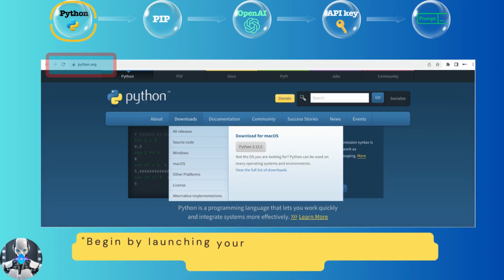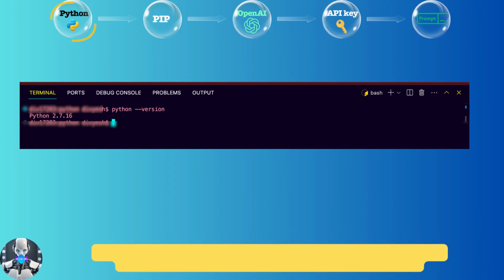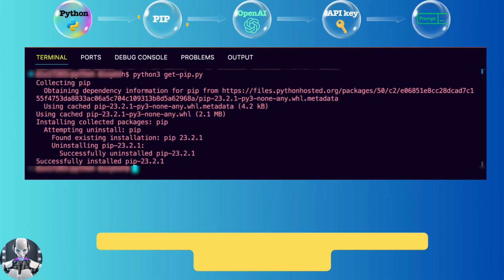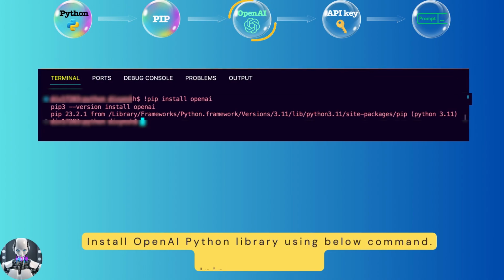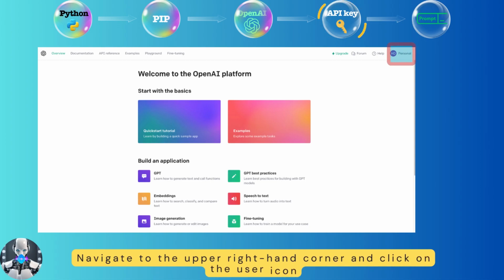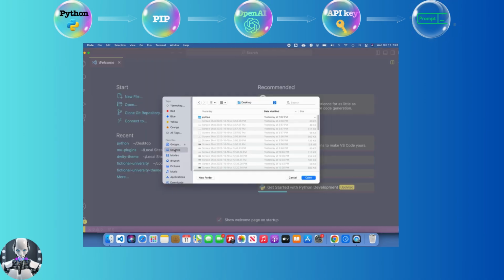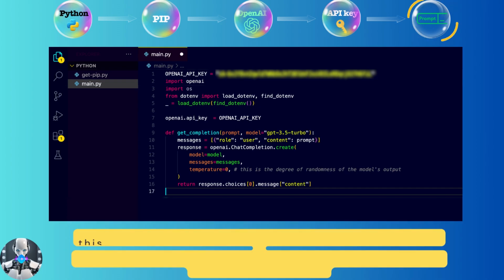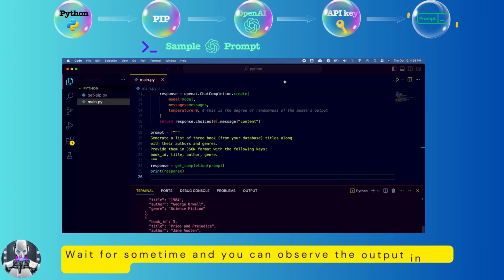ChatGPT OpenAI API Installation Tutorial 2023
"Welcome to Prompt Engineering.  In this tutorial, we'll guide you through the installation of the ChatGPT OpenAI API, opening the doors to AI-powered chatbot development. If you're ready to explore the world of conversational AI, you're in the right place.

**Timestamps:**
00:00 - Introduction
00:14 - Step 1: Python Installation
01:19 - Step 2: PIP Installation
02:10 - Step 3: OpenAI Installation
02:32 - Step 4: Generating Your API Key
03:22 - Step 5: Running Your First Prompt

Required links and commands are mentioned in the first comment.